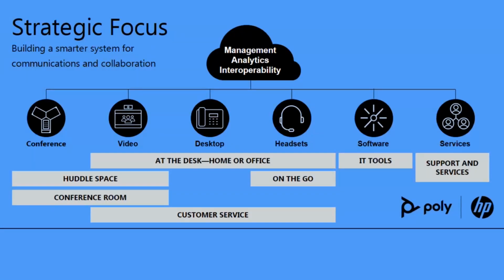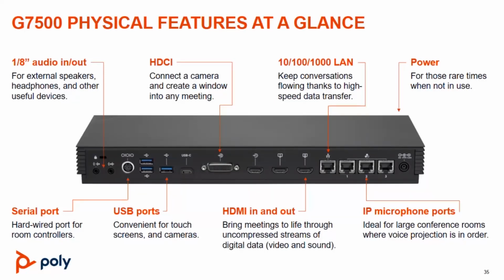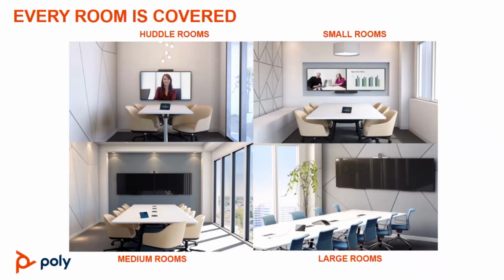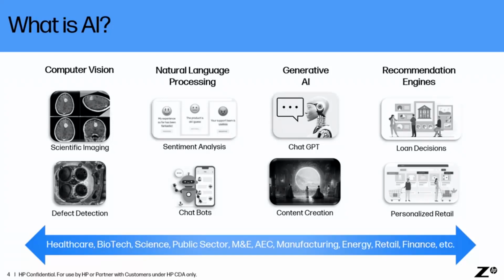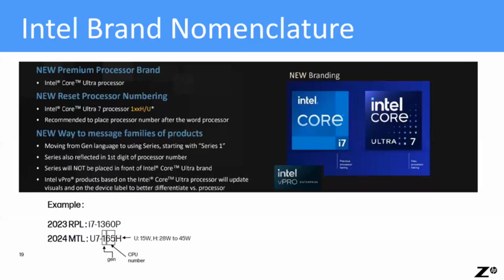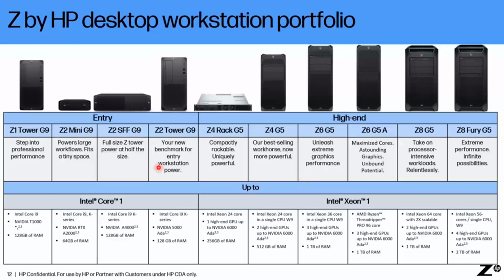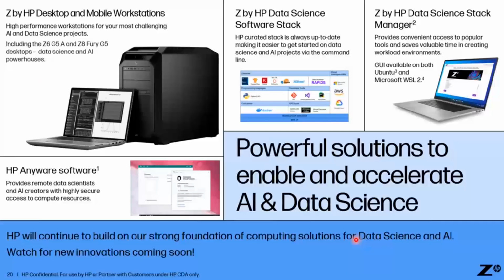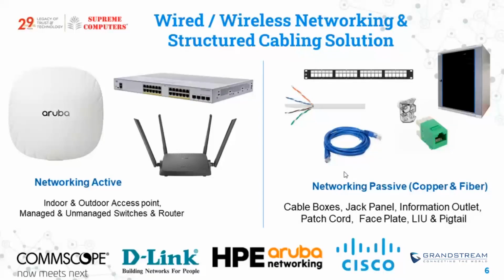Ultimate Collaboration: HP Z Workstation & Poly Video Conferencing | Supreme Computers | Trai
Unlock the power of seamless collaboration with the HP Z Workstation and Poly Video Conferencing! In this video, discover how these cutting-edge technologies come together to elevate your team's productivity and communication to new heights. From high-performance computing to crystal-clear video calls, this dynamic duo has everything you need to thrive in today's fast-paced digital world. Don't miss out on this game-changing partnership – watch now and revolutionize the way you work!